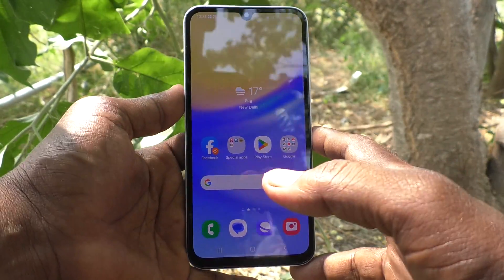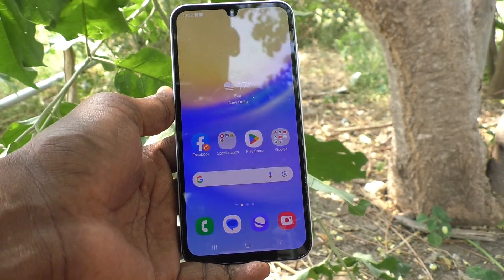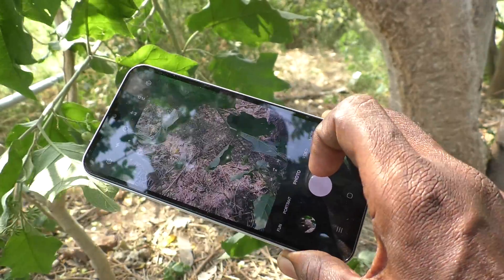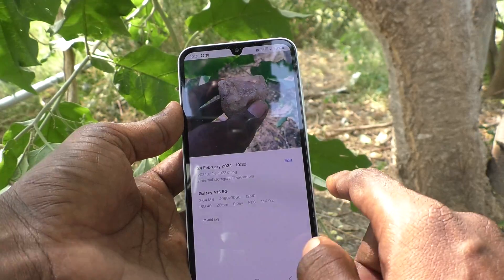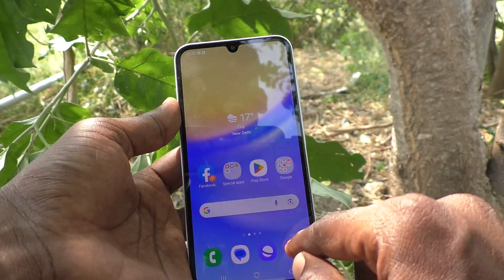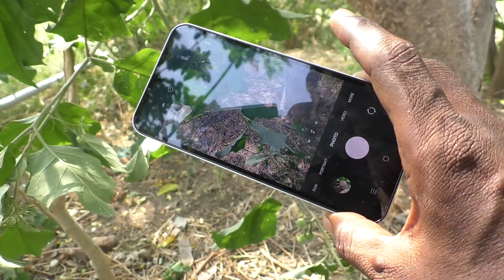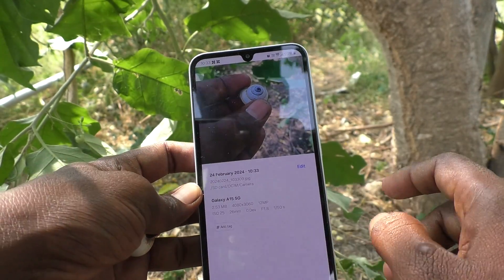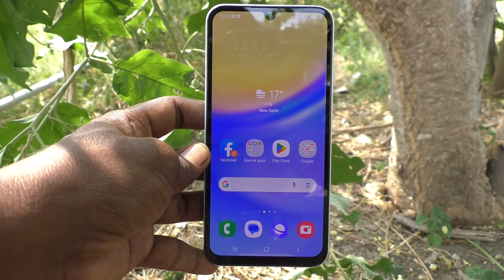How to change storage location from phone memory to SD card in Samsung Galaxy A15 5G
Samsung Galaxy A15 5G storage location change settings from phone memory to SD card : Learn here how to change storage location from phone memory to SD card in Samsung Galaxy A15 5G smartphone.